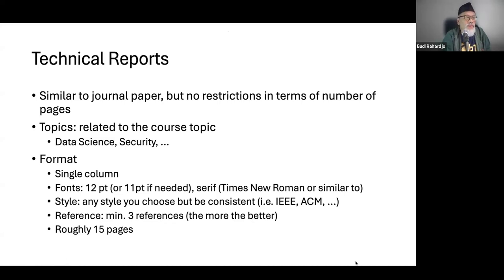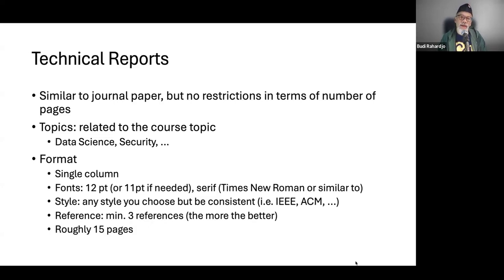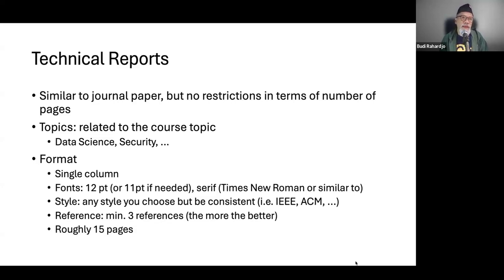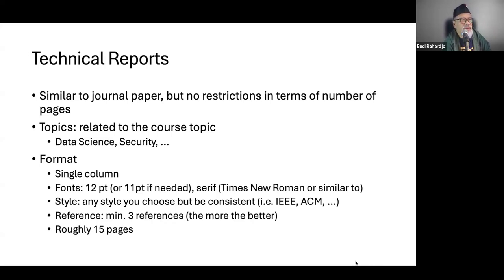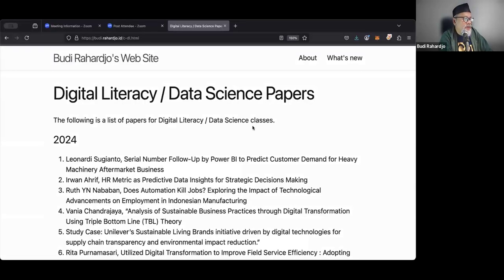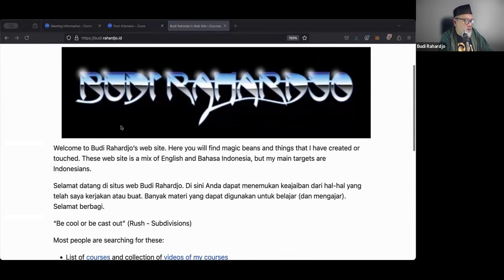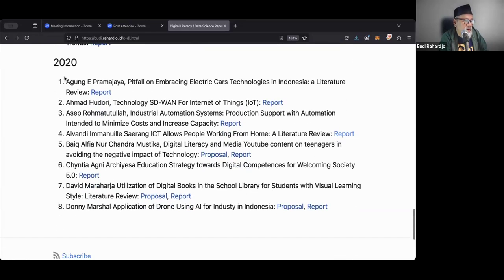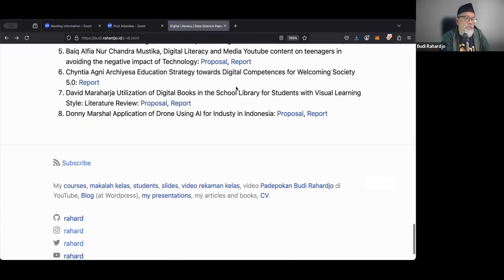Final Exam: Term paper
This is the instruction of my final exam: writing a term paper in a form of technical report.